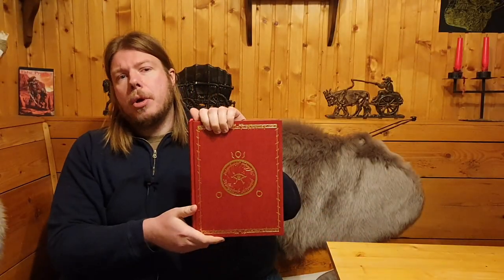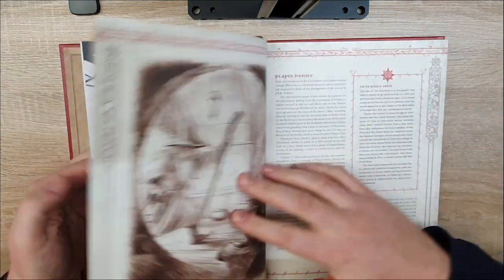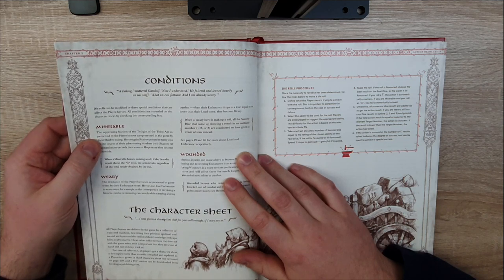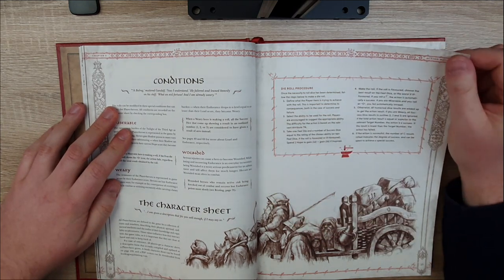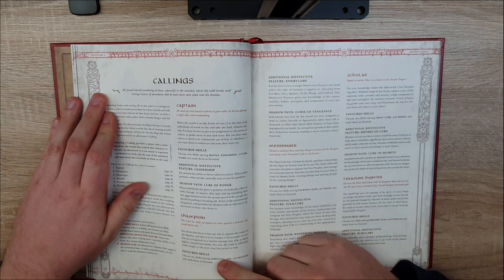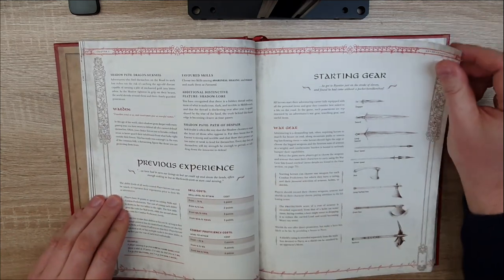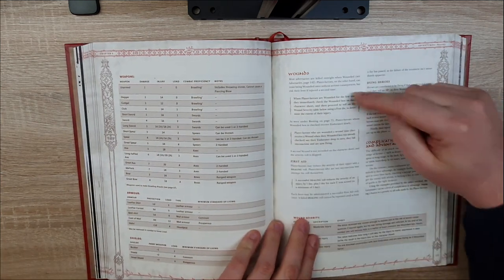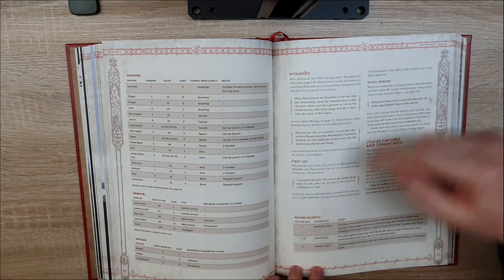The One Ring Core Rules: A GM's perspective.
I show, and give my opinion on the core rule for the One Ring roleplaying system by Free League.

0:00 Hello there
0:40 The Book
31:29 My Opinion